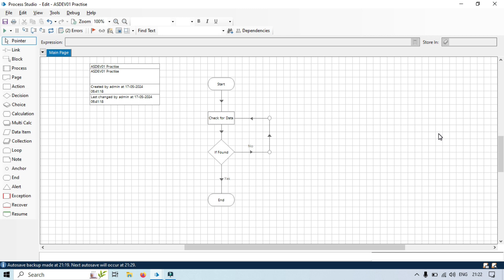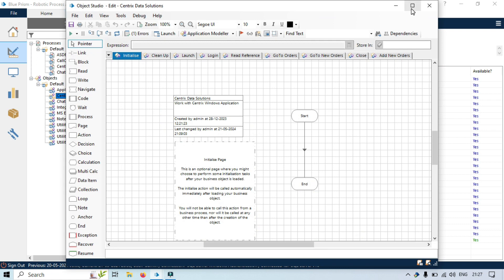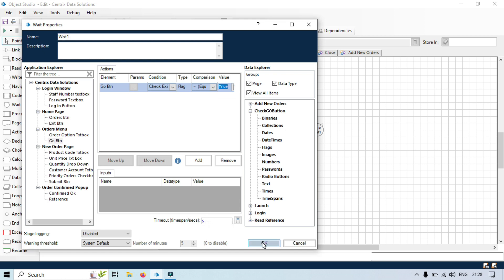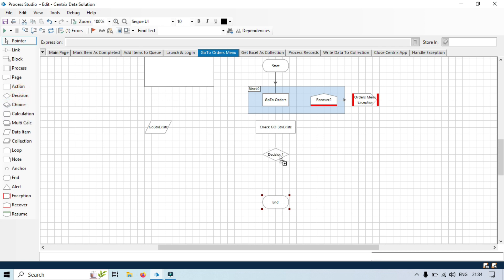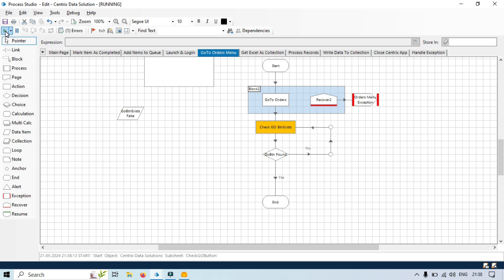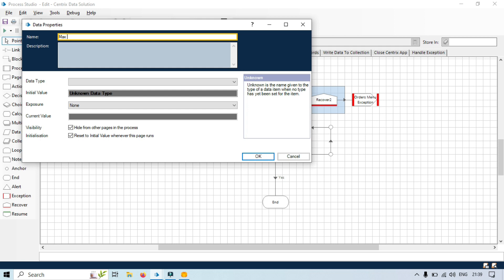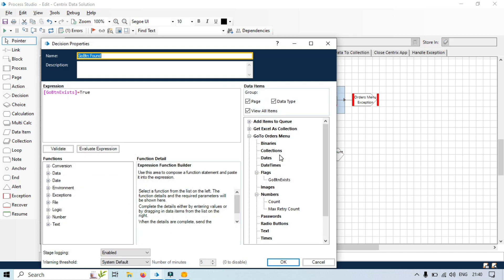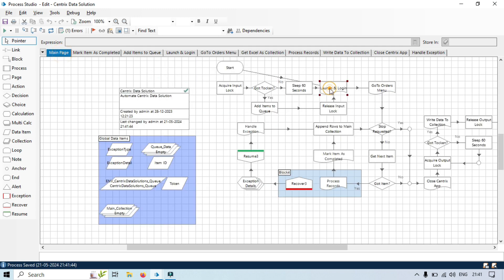Circular Path in Blue Prism and How to avoid Circular Path Issue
👉Video Agenda - What is Circular Path in Blue Prism?
Circular Path Issue in Blue Prism Automation
How to avoid Circular Path Issue?
Understand Circular Path with Example